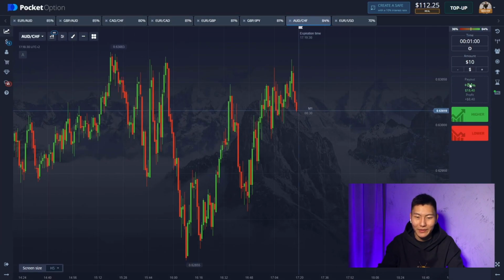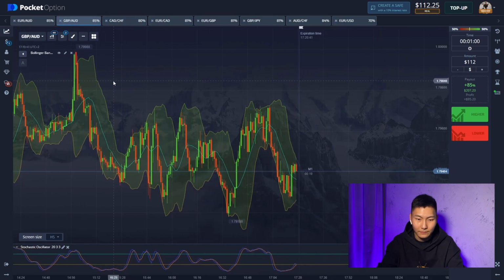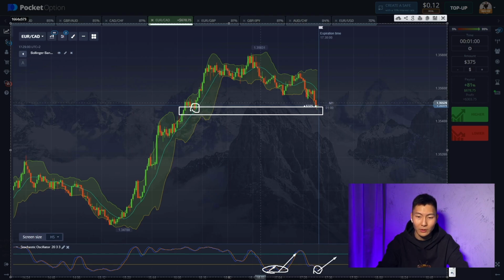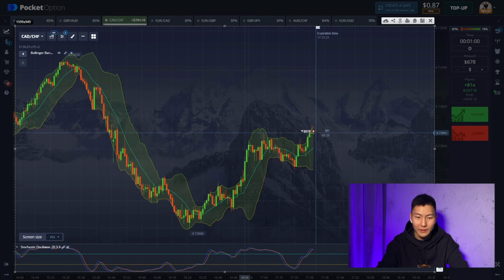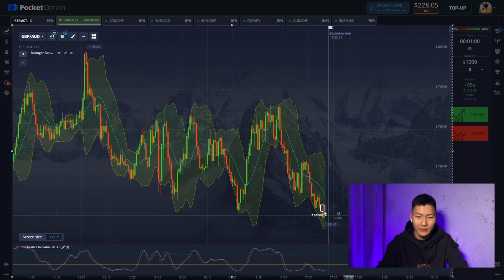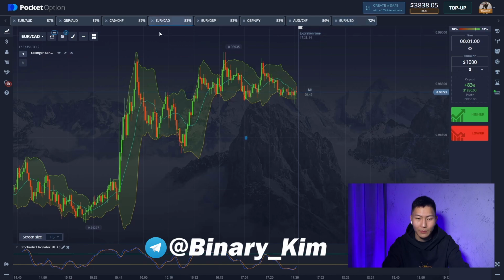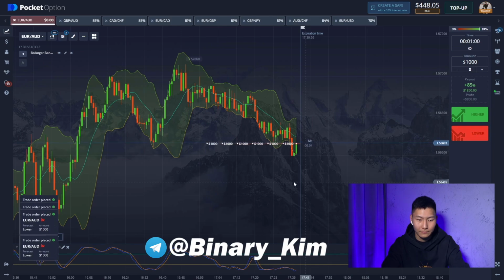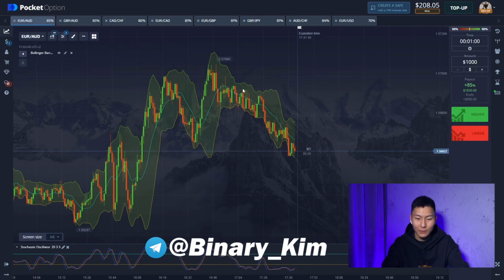Maximize Earnings with Best Binary Options Strategy